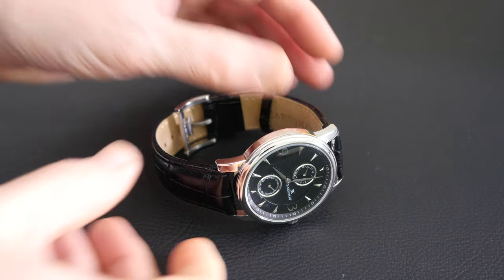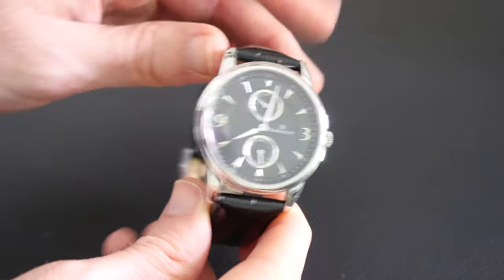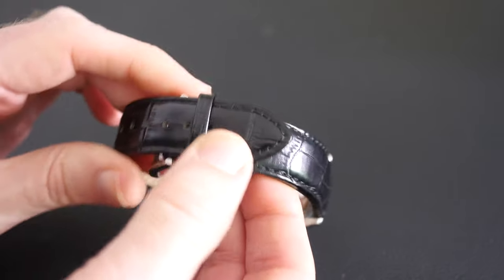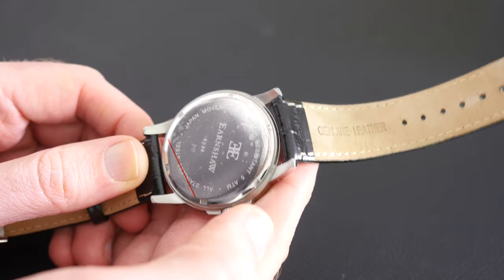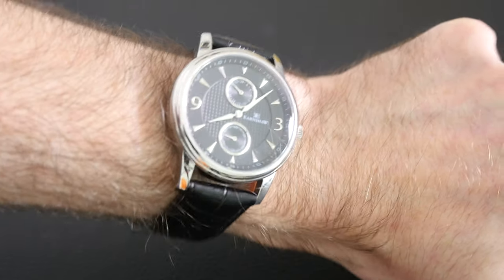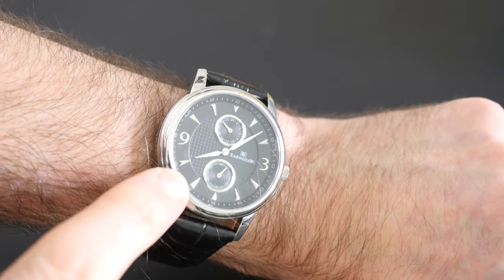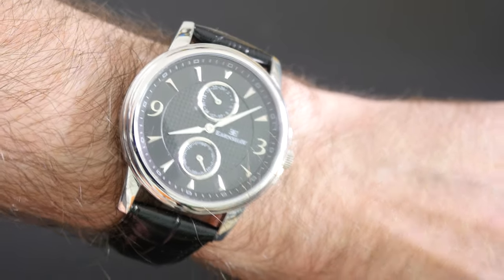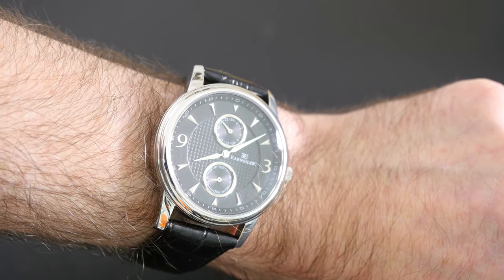Thomas Earnshaw Flinders Multifunction Watch - Watches Up Close & Personal